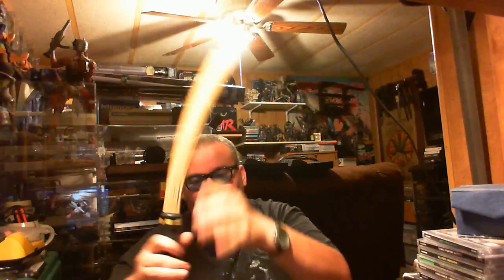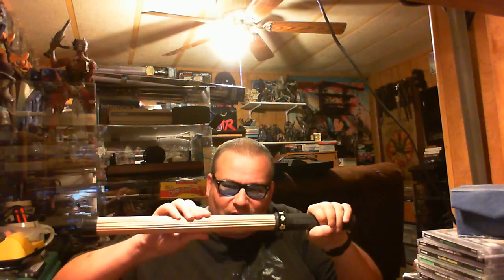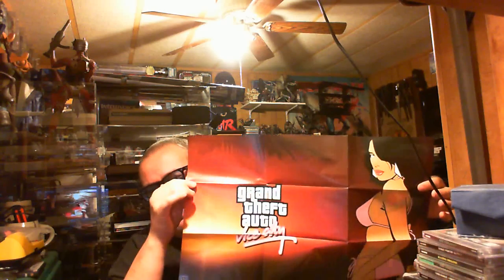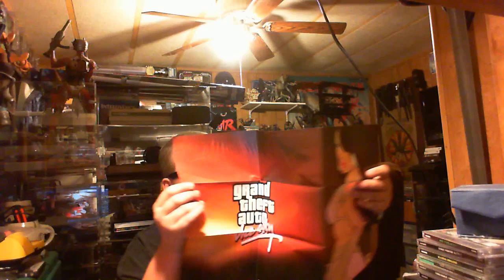Comunnity yard sale finds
Items in this vid are from last months yardsale pickups